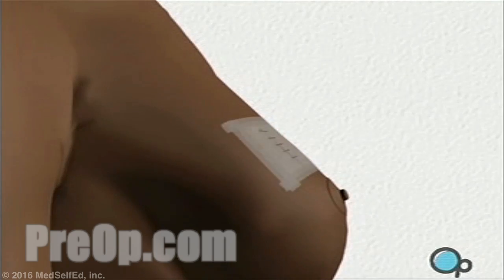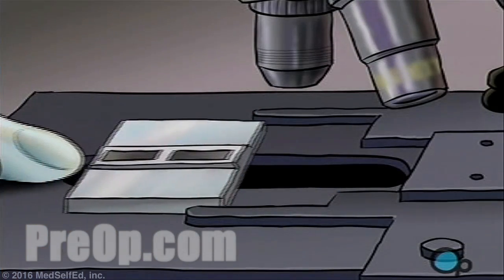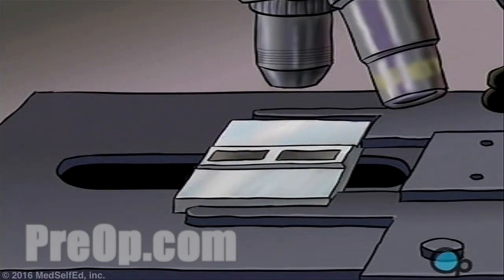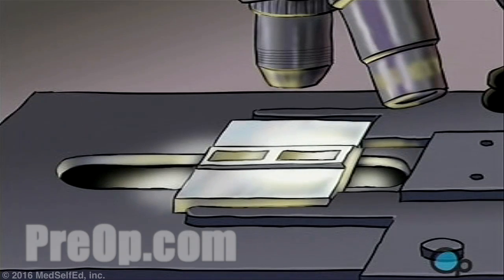PreOp® Breast Biopsy Incisional Patient Education - Patient Engagement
Your doctor has recommended that you undergo a breast biopsy procedure - or lumpectomy. But what does that actually mean?

In your case, you have lump or thickening in your breast.

It was felt by you or your doctor during a routine breast exam or discovered following a mammogram. Let's take a moment to look at the reasons why lumps form in breast tissue.

Sometimes you will have breast changes that can not be felt by physical examination alone; but may be seen on a mammogram.

Your Procedure:

On the day of your operation, you will be asked to put on a surgical gown. You may receive a sedative by mouthand an intravenous line may be put in. You will then be transferred to an operating table.
Your doctor will scrub thoroughly and will apply an antiseptic solution to the skin around the area where the incision will be made.

Then, the doctor will place a sterile drape or towels around the operative site and will inject a local anesthetic. This will sting a bit, but your breast will quickly begin to feel numb. Usually, the surgeon will inject more than one spot - in order to make sure that the entire area is thoroughly numb.

After allowing a few minutes for the anesthetic to take effect, the surgeon will make a small incision.
Once the incision has been made, your doctor will begin looking for the lump that is to be removed. You will feel some pressure or even slight tugging or pulling - but you should not feel any sharp pain. If you do begin to feel pain, you should tell the doctor and you will be given more anesthetic.

Once the lump is removed, the doctor will close the skin over the incision as neatly and as cosmetically as they are able.